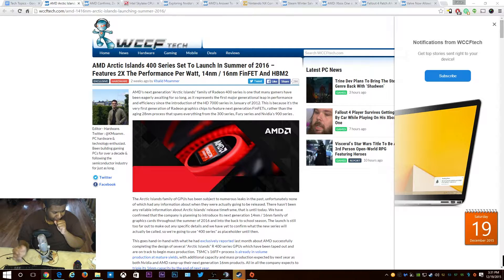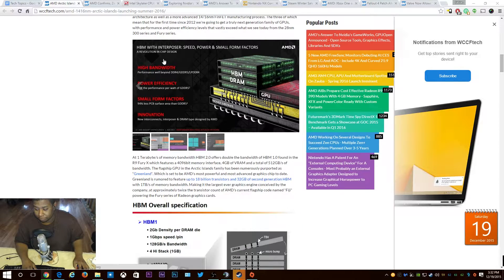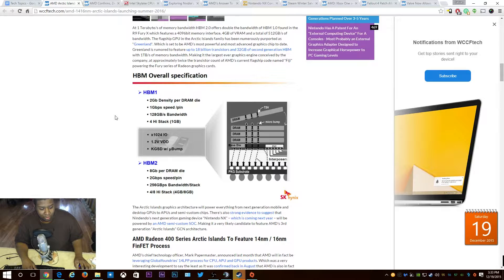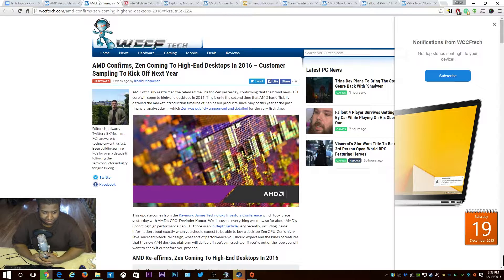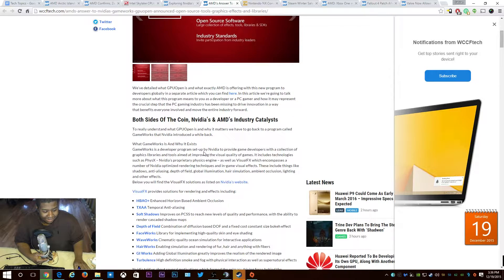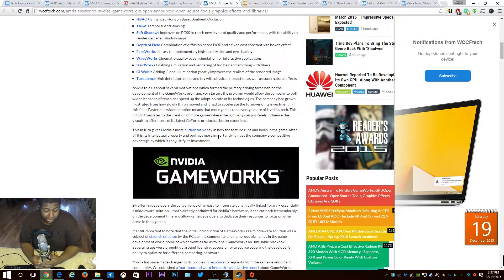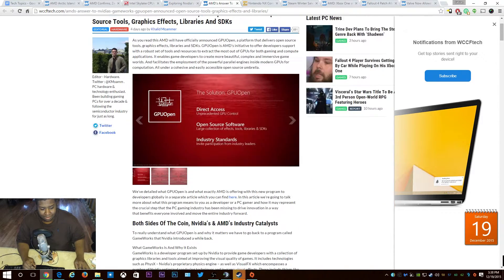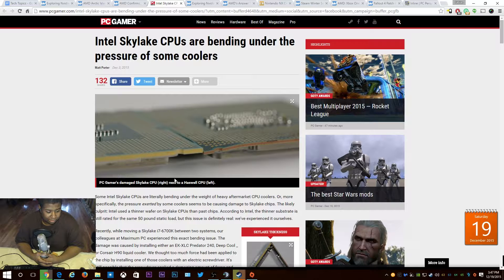The Tech 002: Skylake CPUs bending, AMD Zen Coming in 2016, AMD's GPU OPEN